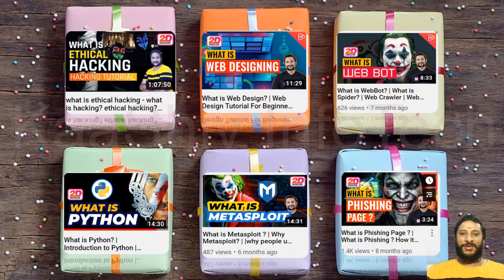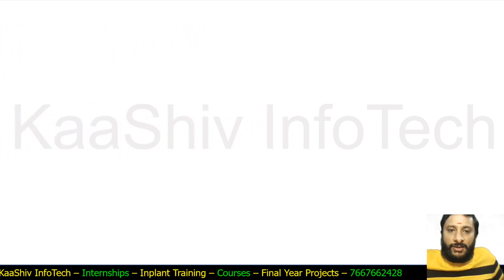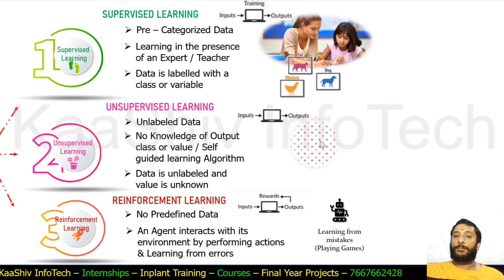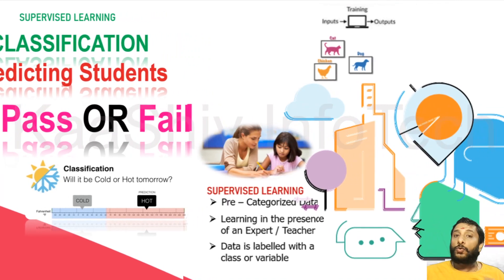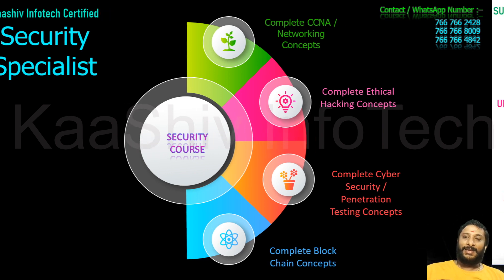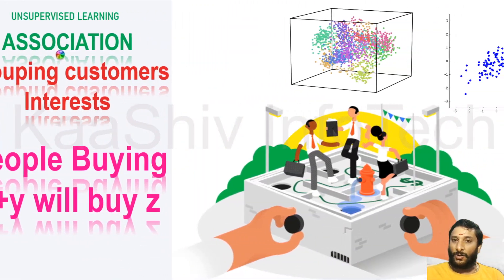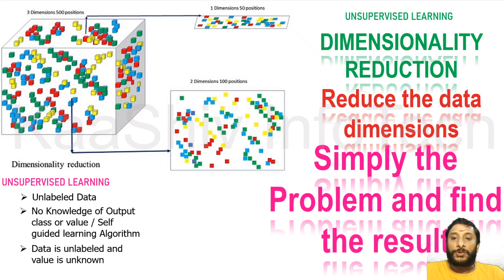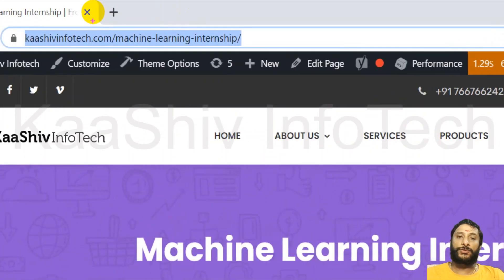Machine Learning Algorithms | Machine learning algorithms for beginners